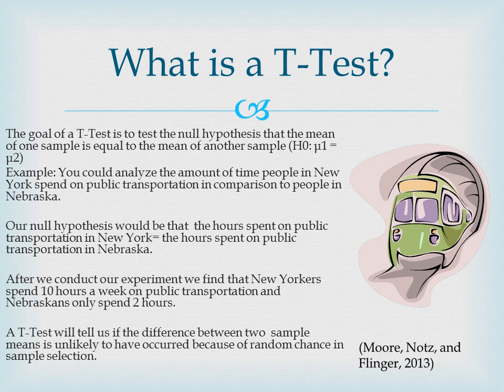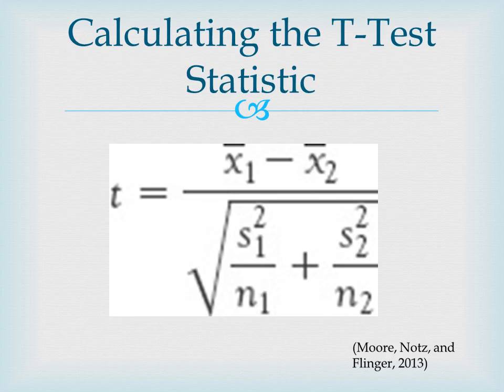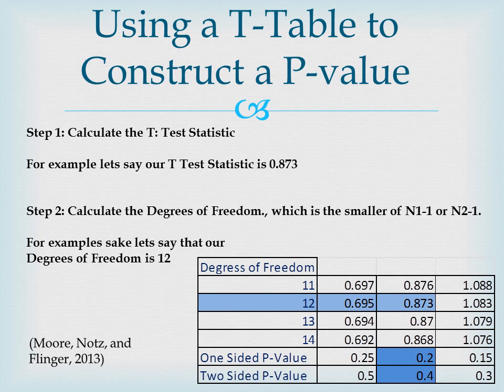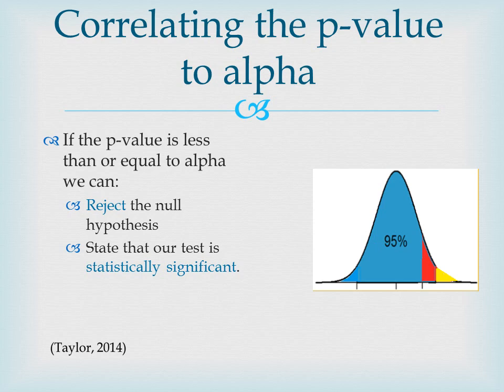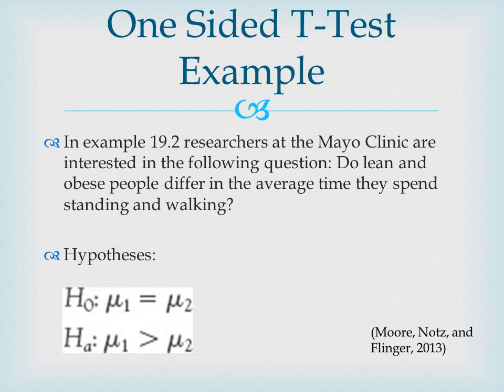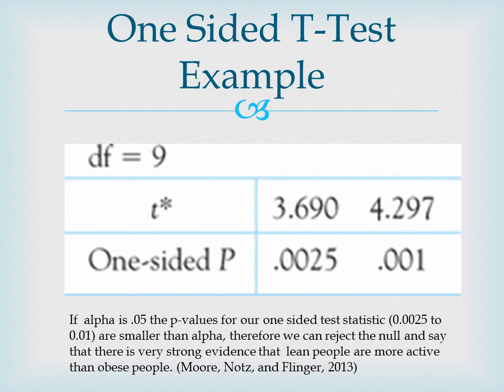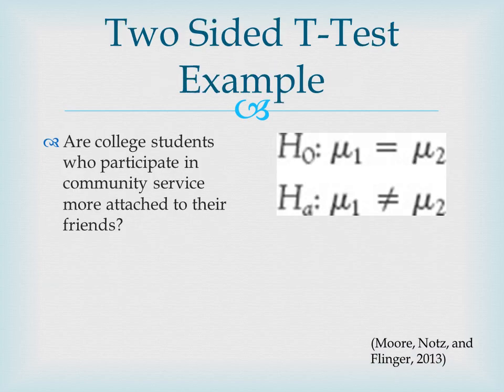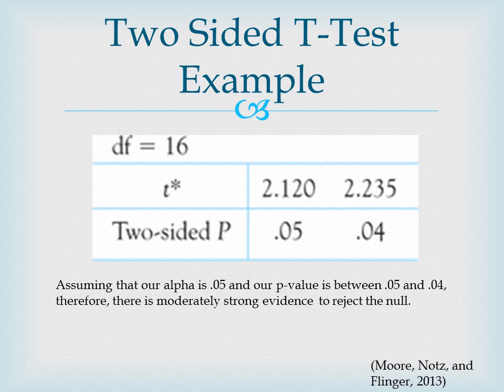T Test Made Easy Statistics